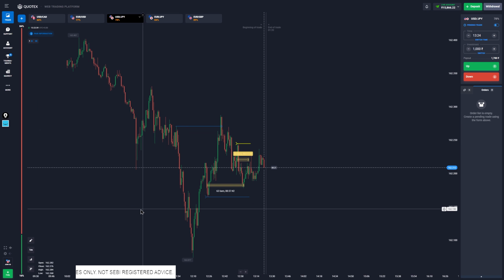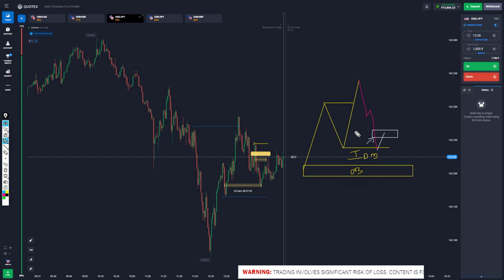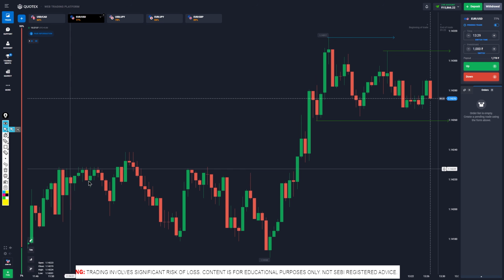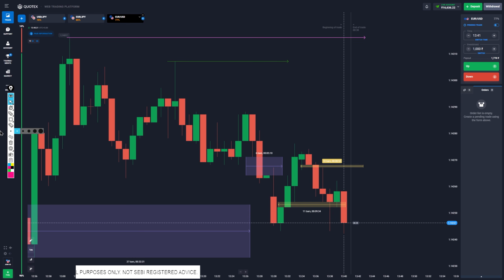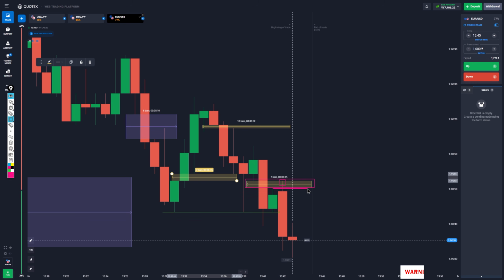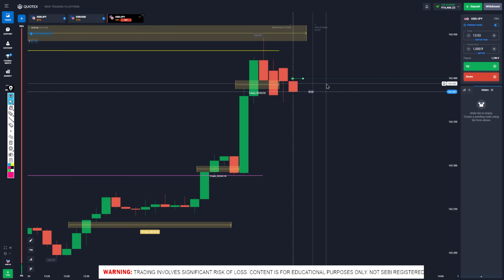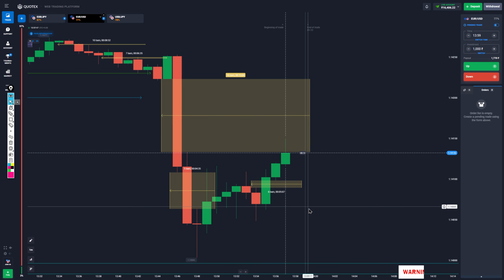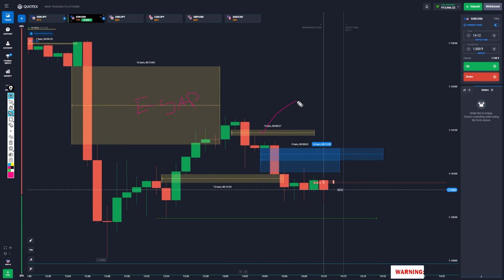Binary Options LQ + FVG Entry Model | Live Analysis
Learn how to trade Binary Options using the Liquidity Sweep (LQ) + Fair Value Gap (FVG) Entry Model with live market analysis.

💬 *Comment* below with any questions or strategies you want us to cover next!